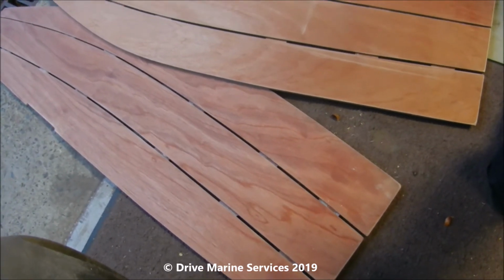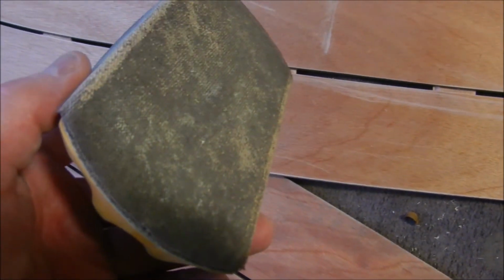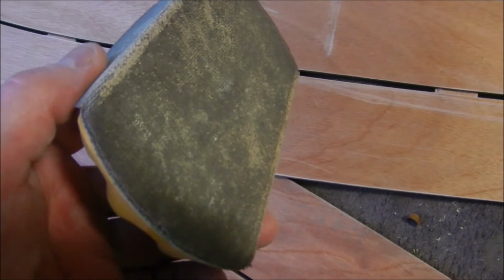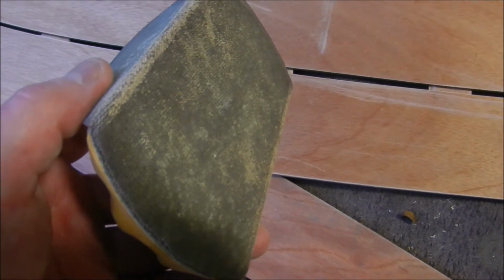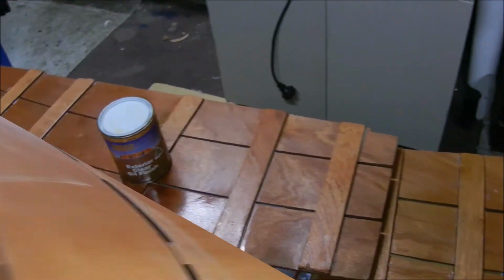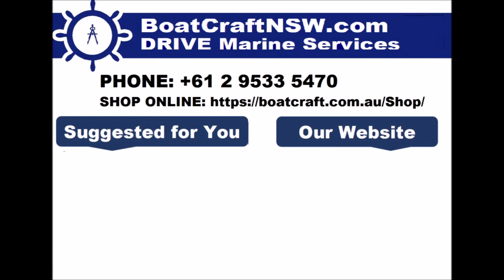AUSTRALIAN MADE DECKING OIL?